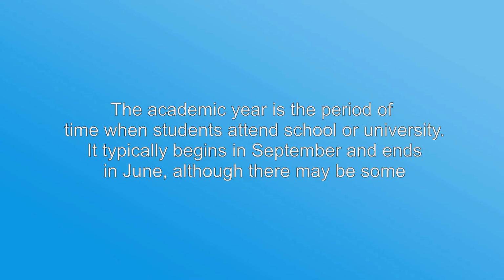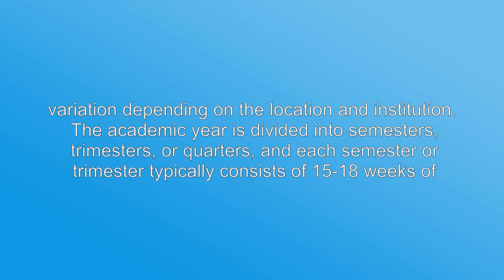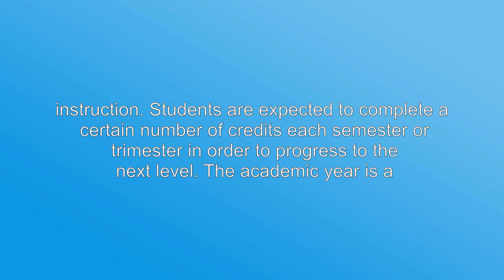What's the meaning of "Academic Year", How to pronounce?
This video shows you What's the meaning of "Academic Year", How to pronounce "Academic Year", pronunciation guide.
Access our free audio/video tutorials on how to correctly pronounce words/names and learn their meanings, just like: Merriam-Webster, Collins English Dictionary, The Oxford English Dictionary, Longman Dictionary of Contemporary English, Cambridge Advanced Learner's Dictionary and so on.